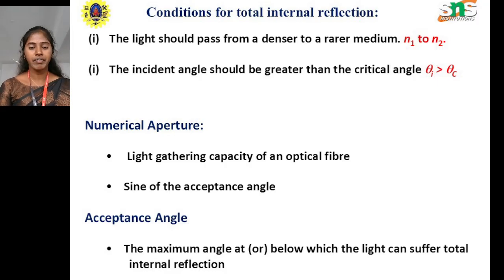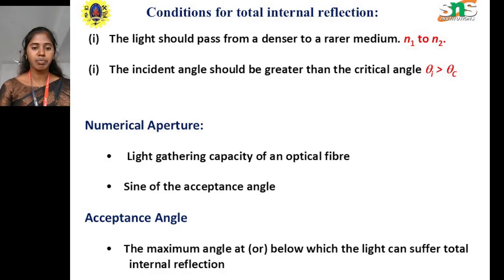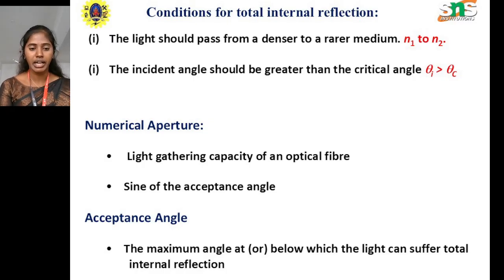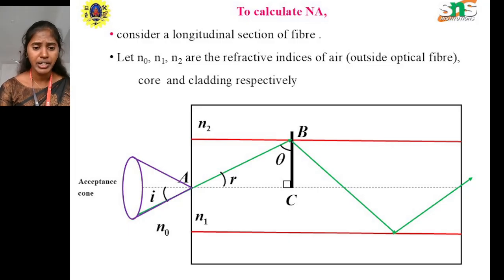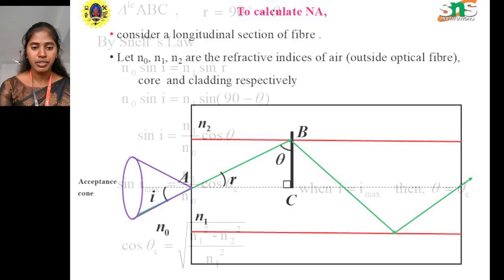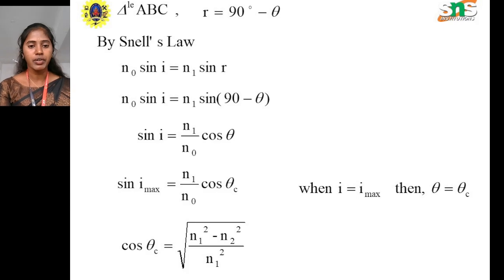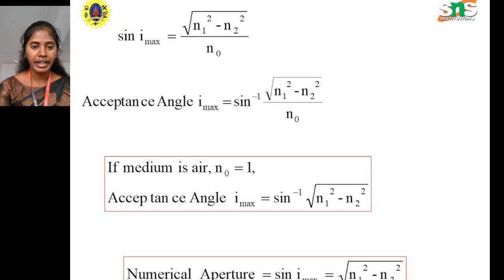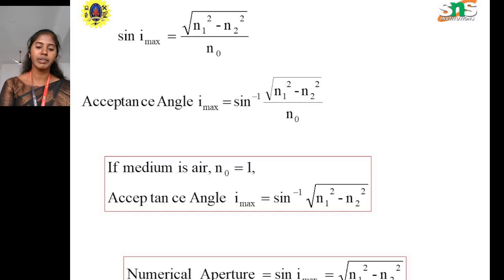Propogation of light in optical fibre |Physics for engineers| SNS Institutions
Explore the fascinating world of optical fibres in this video, where we delve into the different types of optical fibres used in communication systems. Learn about step-index fibres, graded-index fibres, single-mode, and multi-mode fibres, and understand how each type functions based on light propagation and refractive index profiles. This video simplifies complex concepts with visuals and real-world examples, making it perfect for students, educators, and tech enthusiasts.